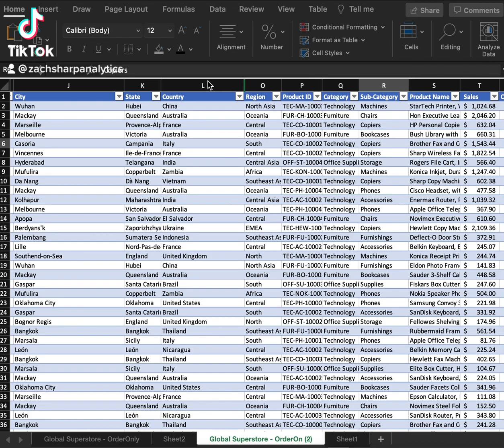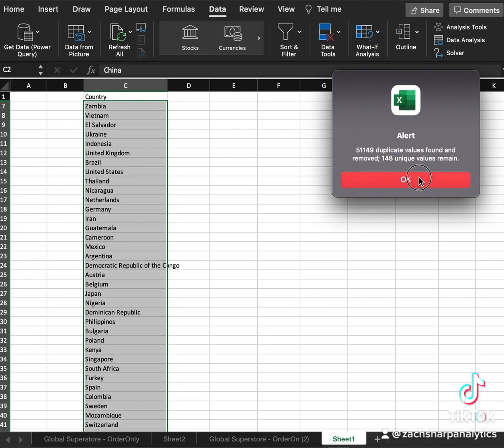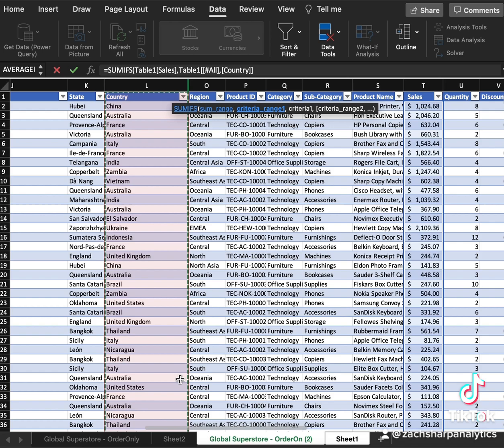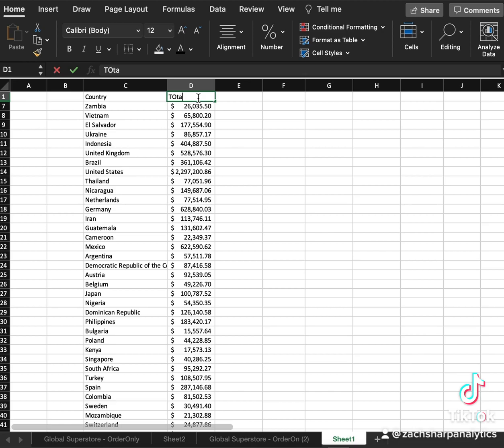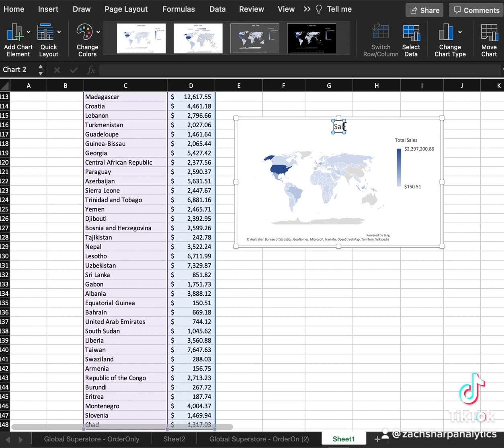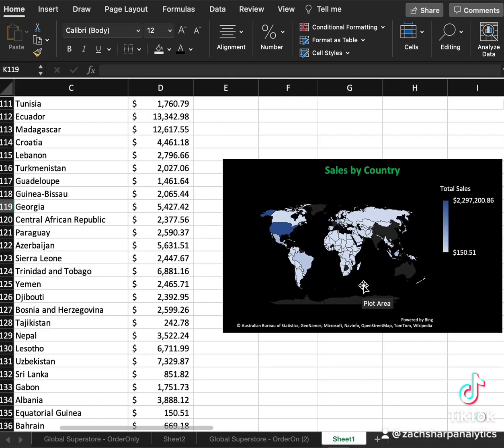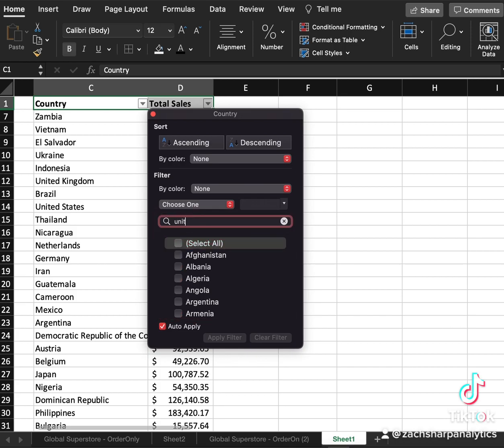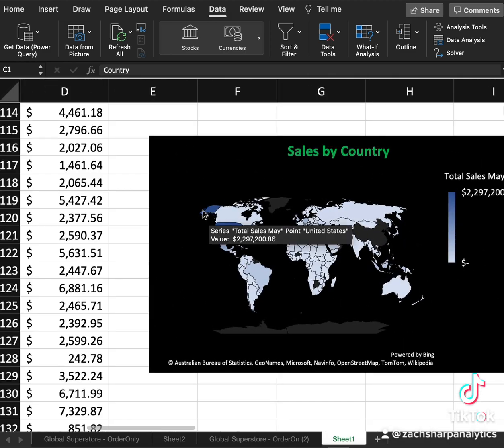Creating a map chart in Excel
This video teaches you how to create a map chart in Excel to show the sales by country. The SUMIFS function is used to summarize the sales profits and the map chart is used to visualize sales by country.